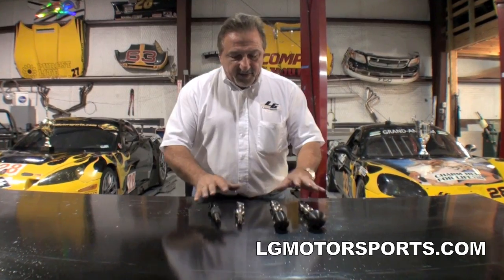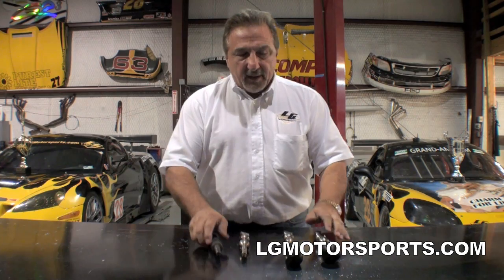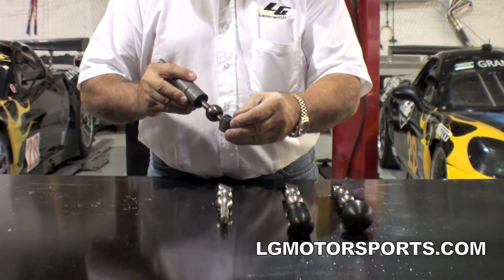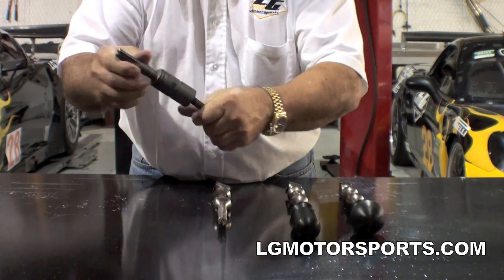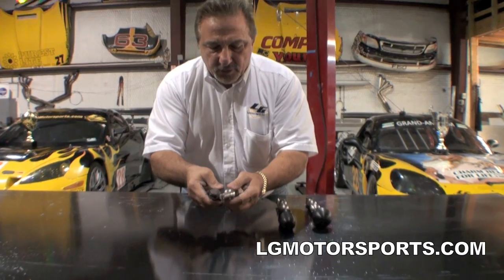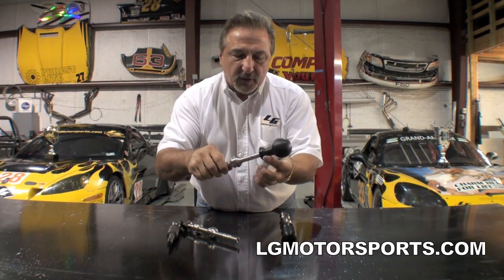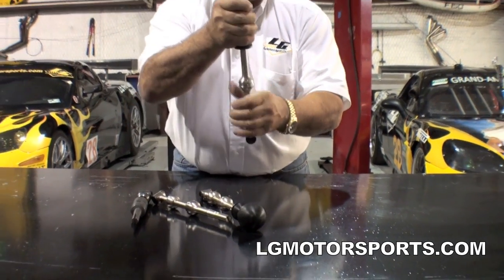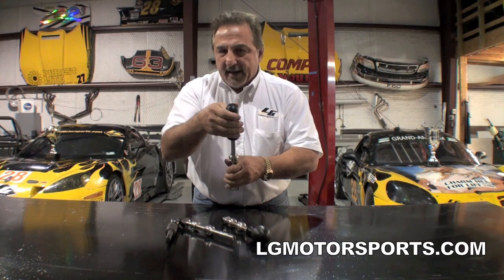5th Gen Camaro Quick shifter from LG Motorsports - Camaro Quick Shifter demonstration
LG Motorsports is the leading innovator in the GM performance market.
    We have developed our LG Motorsports quick shifter that allows either a stock knob or a round knob or a competition knob.  each one allows the attachment to the stock shift boot and the price makes it the best value on the market.
The video shows the flexible rubber in the stock shifter and compares to the LG Motorsports Super Shifter.